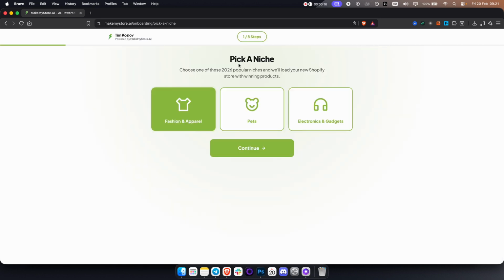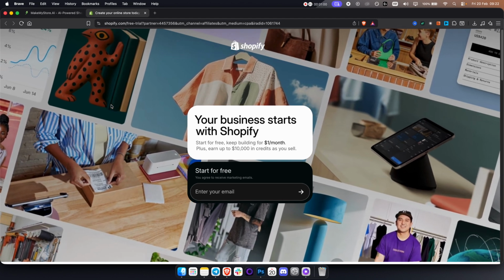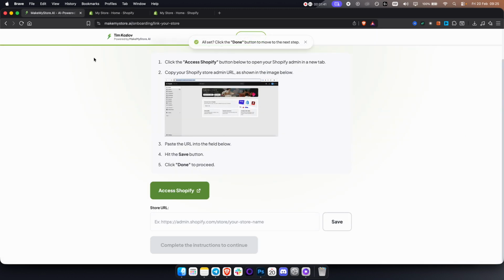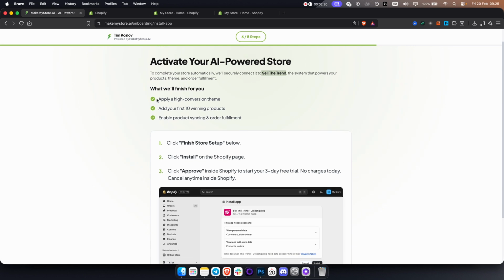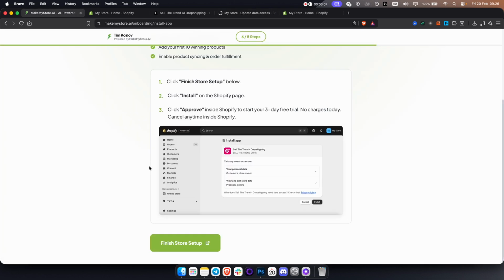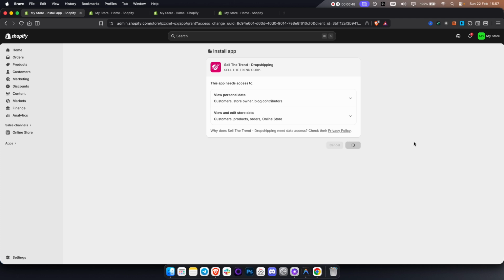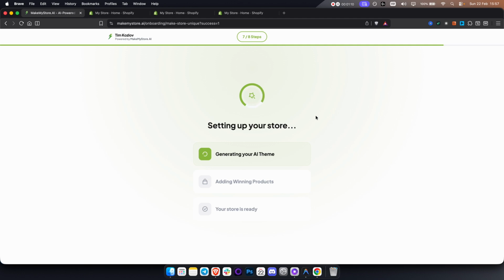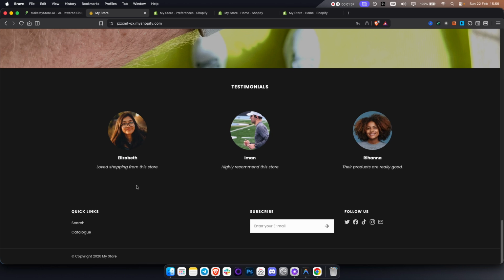How to Build One Product Shopify Store With FREE AI Store Builder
How to build a one product Shopify store with a free AI store builder. In this video I walk you through step-by-step how to set up a high-converting single product store using powerful AI tools without paying for expensive themes or developers. Perfect for dropshippers and ecommerce beginners looking to launch fast and smart.